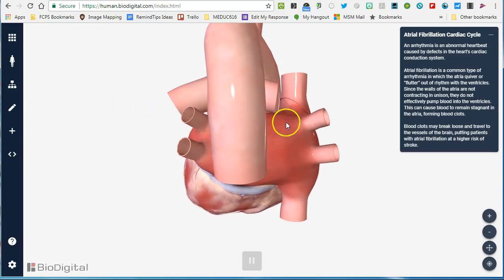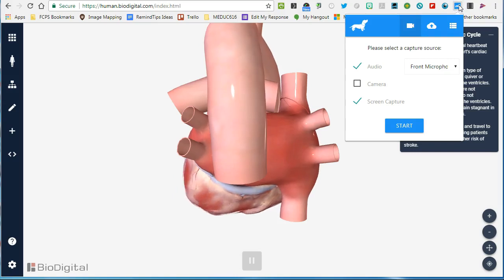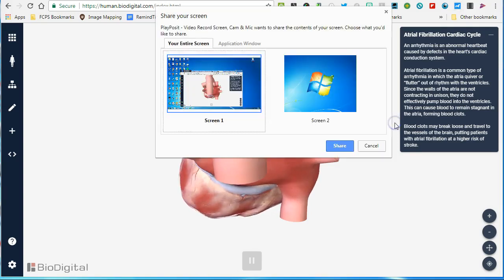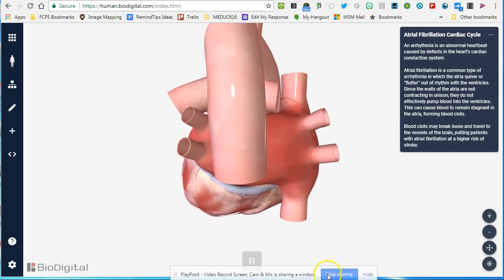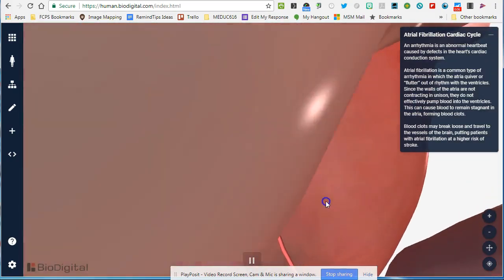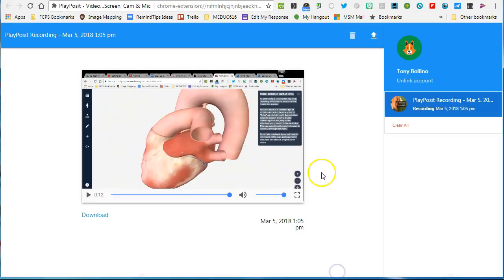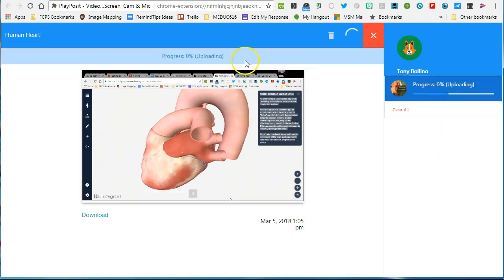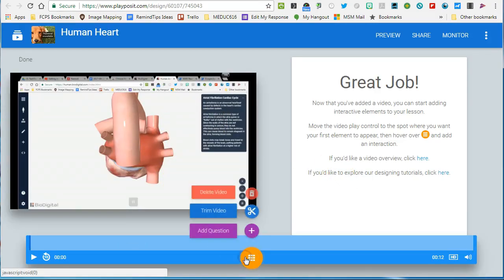PlayPosit Screencast Chrome Extension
How to use the PlayPosit Chrome Extension to make a screencast and import it into PlayPosit